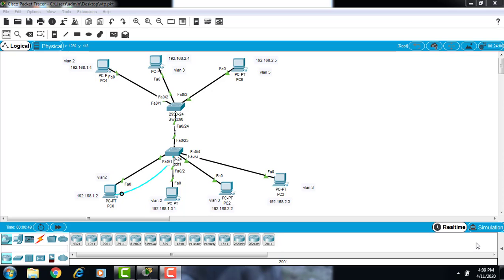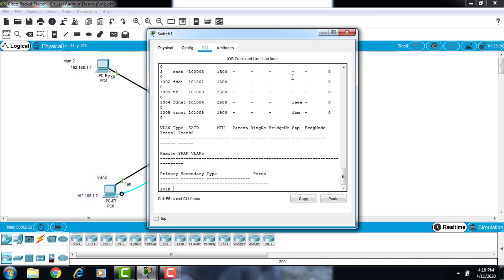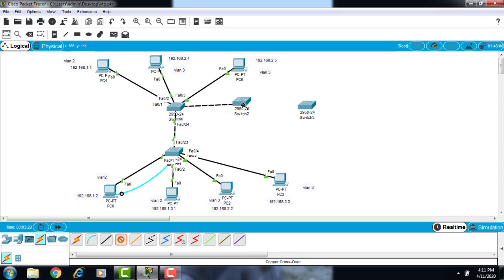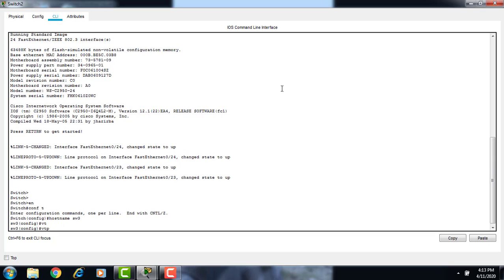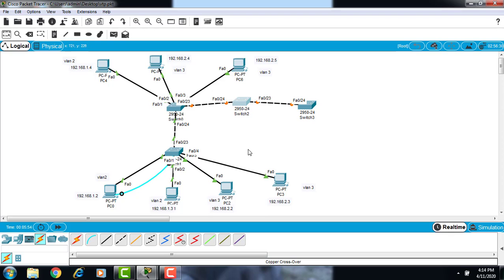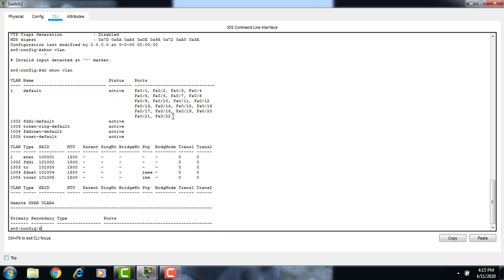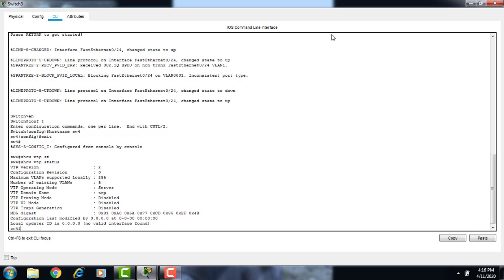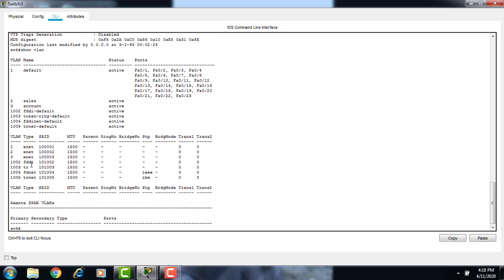VTP (Vlan trunking protocol) : Part 3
Transparent mode